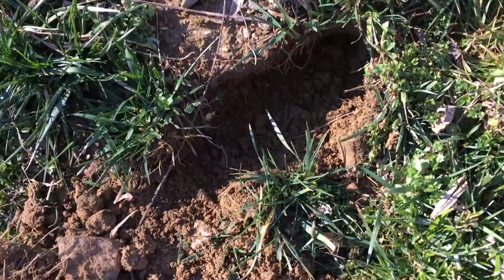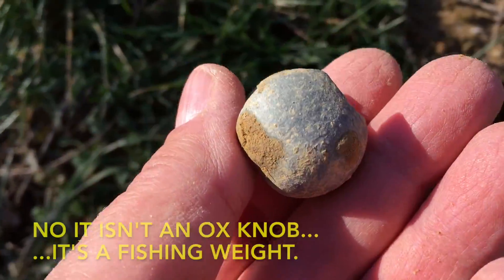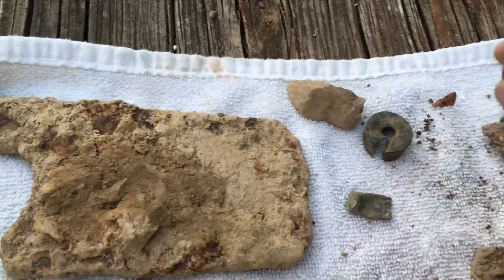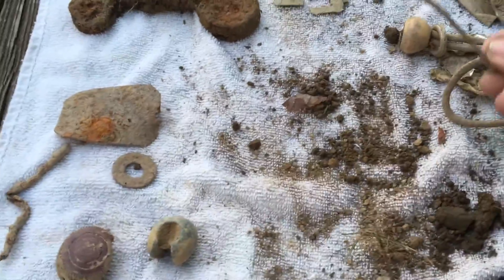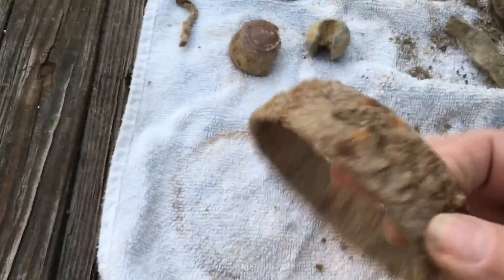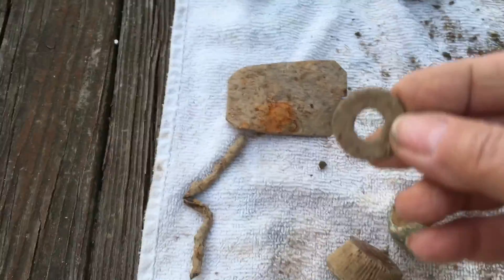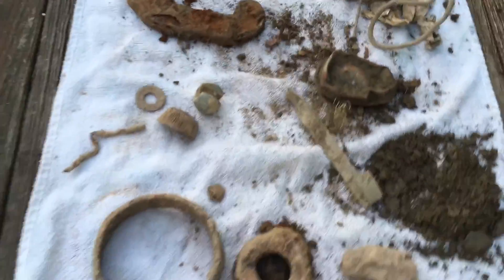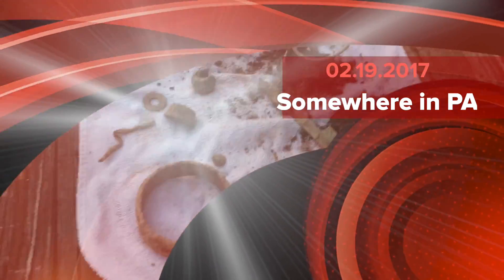02 19 2017 Somewhere in PA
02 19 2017 Somewhere in PA